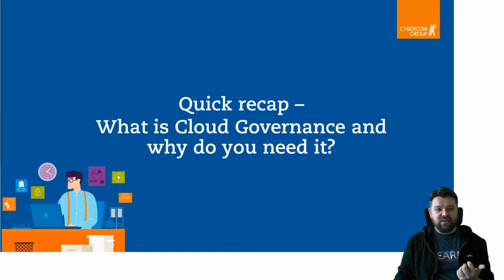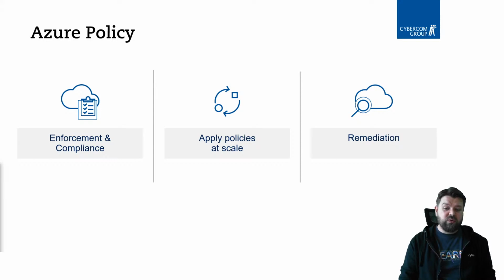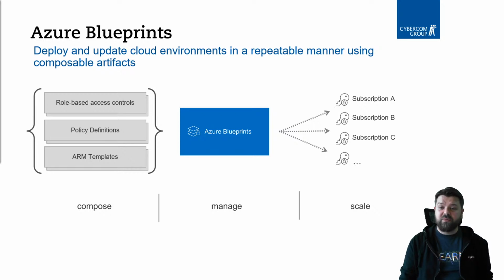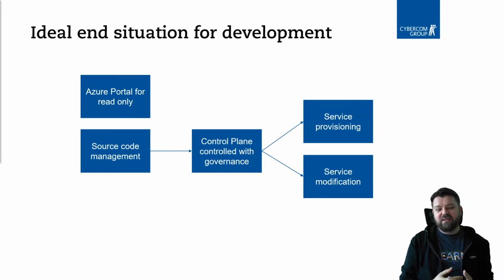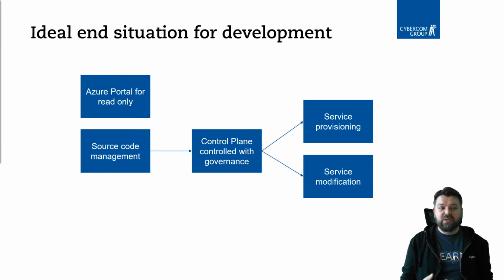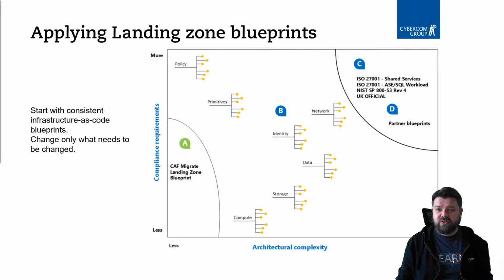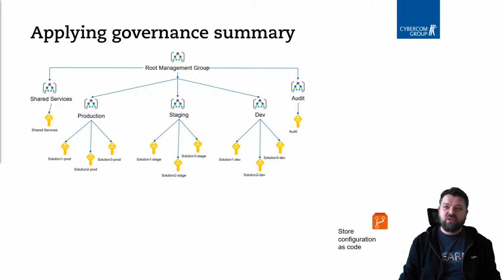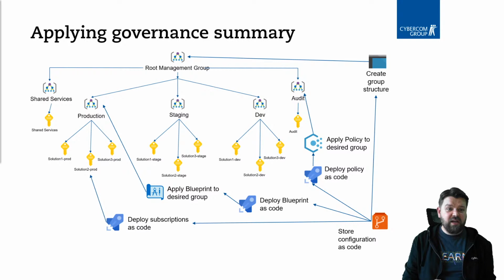Azure Governance tools and how to make them work for you - Antti Arnell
As part of the FAUG Tips & Tricks Sessions, Antti Arnell takes us on a tour of Azure Governance tooling.